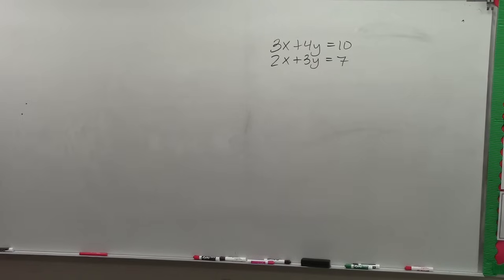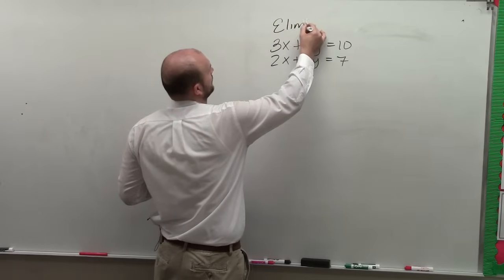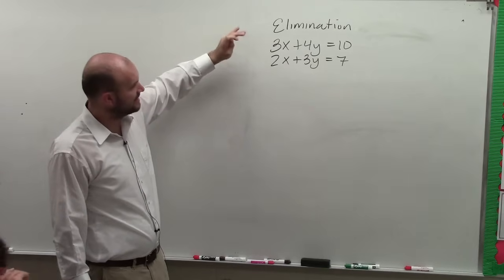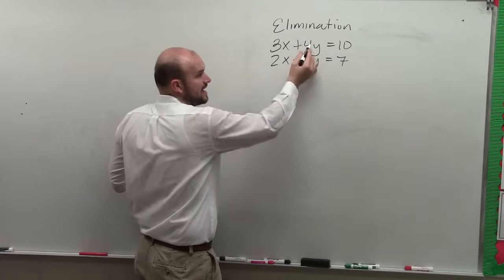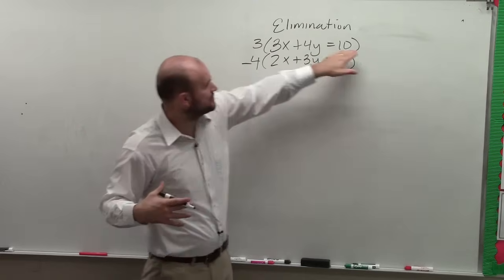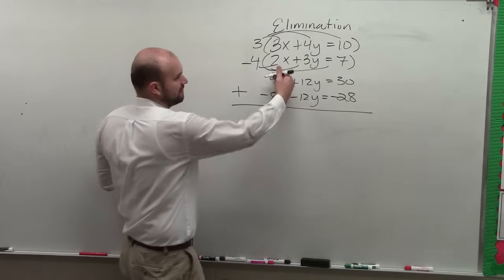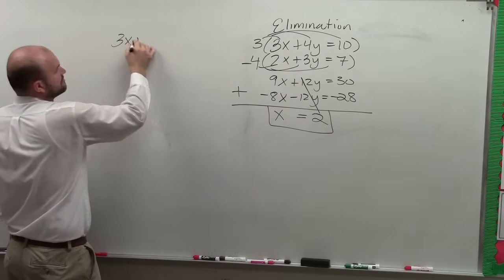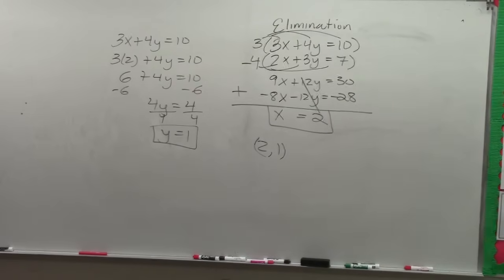Solving a System of Equations Using Elimination and Multipliers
00:00 intro
1:44 Multiply each equation
2:30 Add both equations
2:53 Solve for y